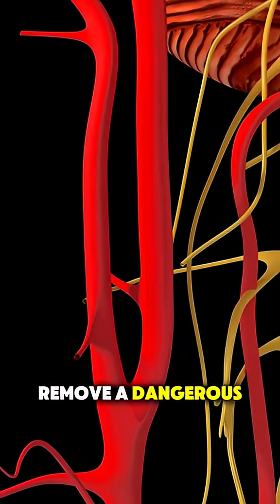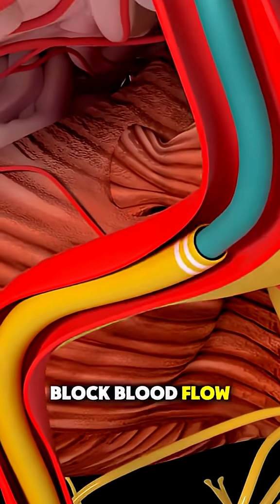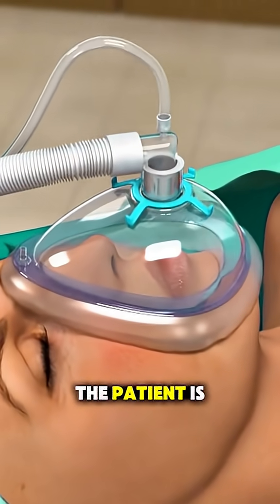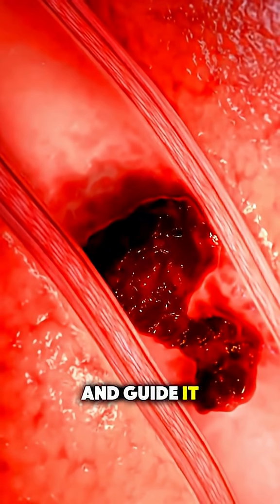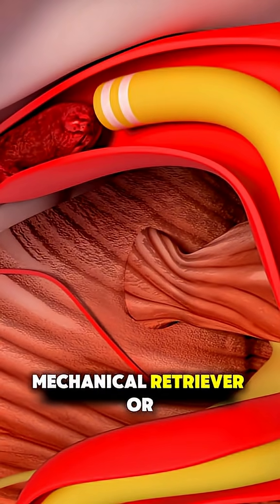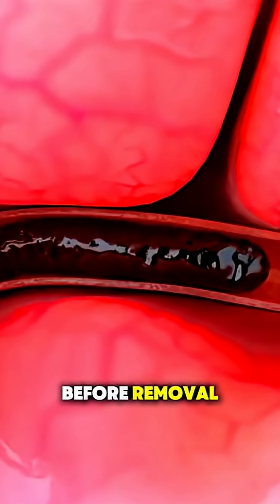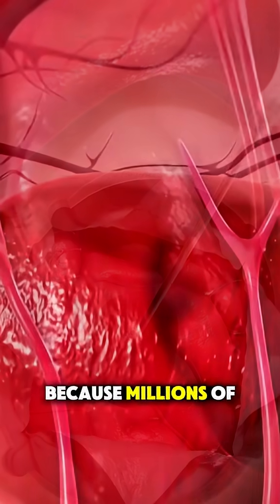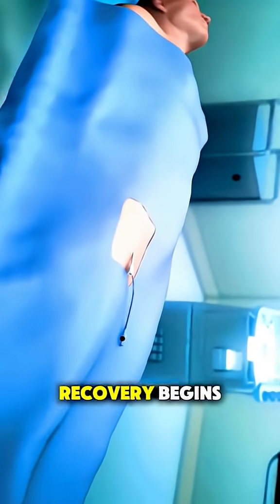How Blood Clot Removal Surgery Is Done?